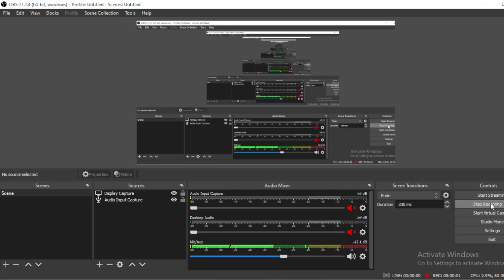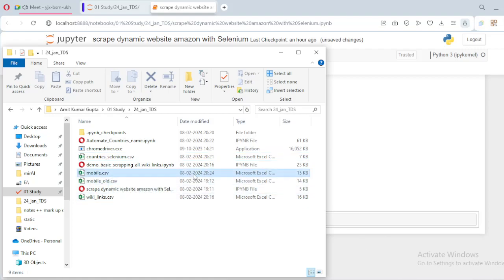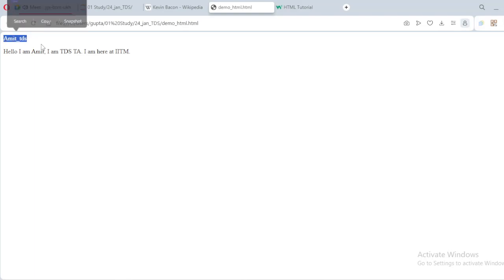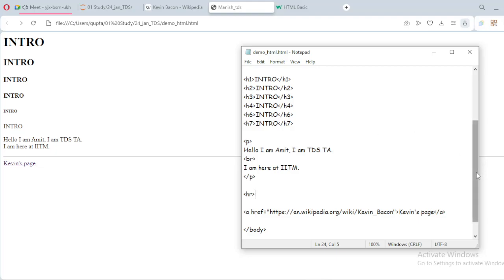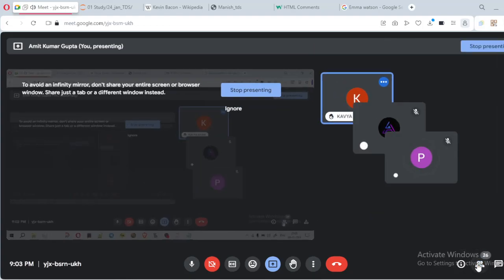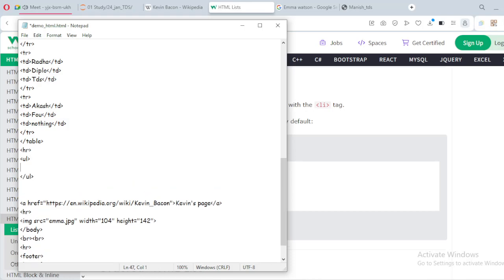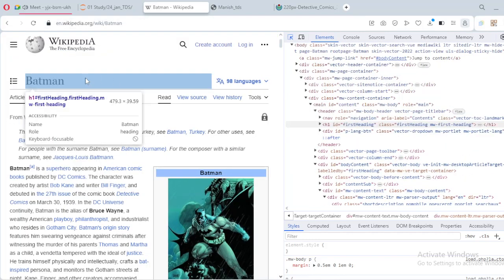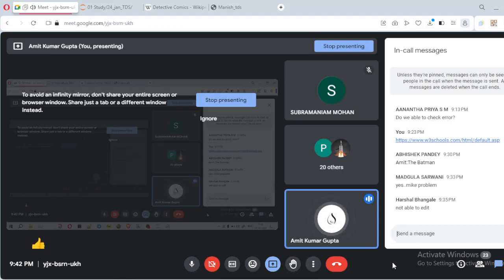01 - Intro to Web scraping and HTML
01 -  Intro to Web scraping and HTML